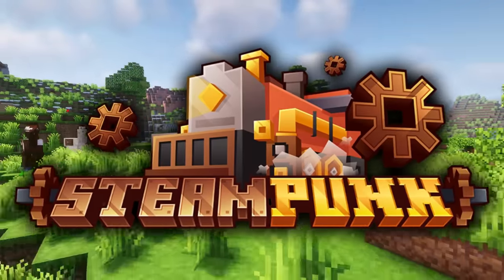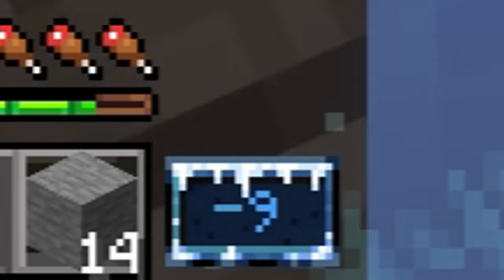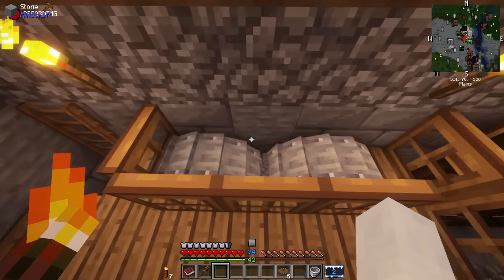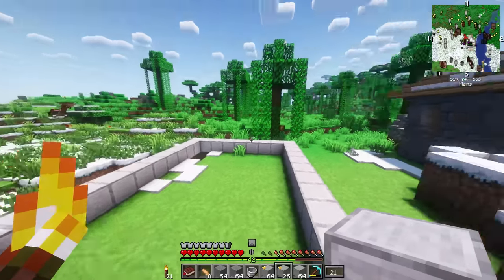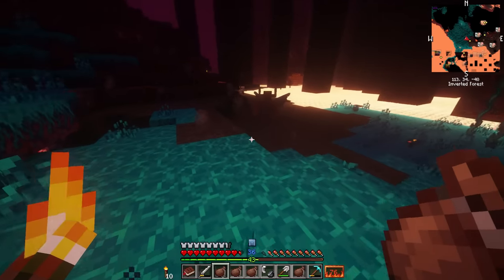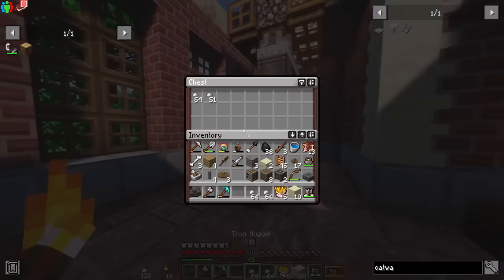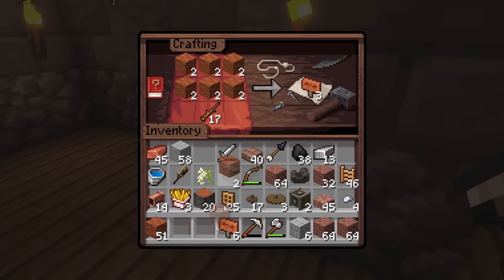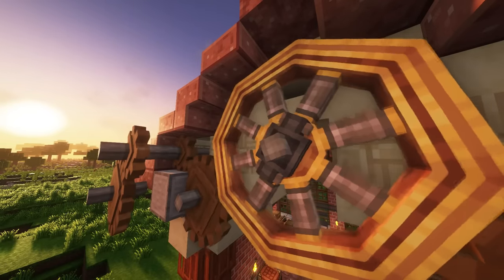I Built an IRON GENERATOR with CREATE Mod in Modded Minecraft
🎮Modpack: SteamPunk [LPS]

Today I'm building a STEAMPUNK Iron Generator in the CREATE MOD!

Join me as we return to the Create Mod in a brand new modpack! With the new add-ons, I'll use the create mod to build a Steampunk world!

🔵BISECT HOSTING🔵

100 days Hardcore Minecraft
100 days Hardcore Minecraft Modded
100 days Hardcore Update
100 Days Hardcore Modded Minecraft
100 Days Hardcore in a Fantasy World
100 days Hardcore Minecraft in a Dream